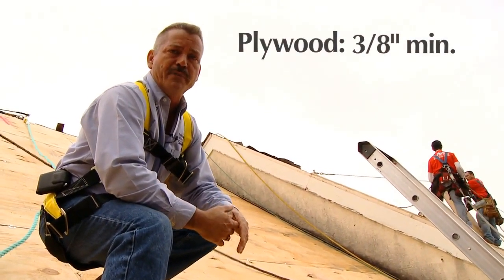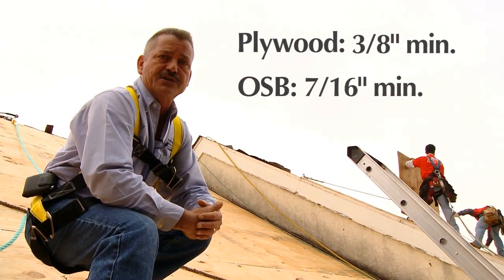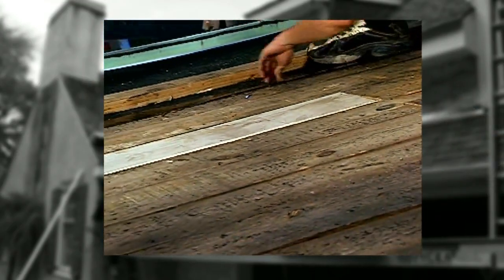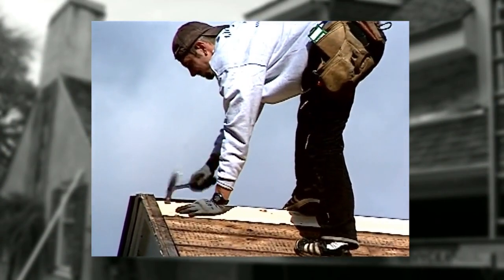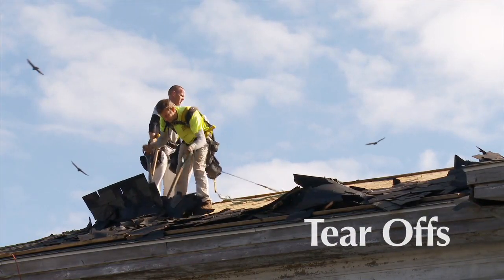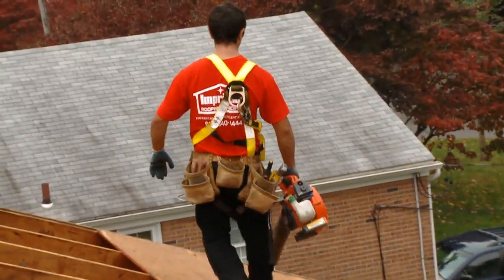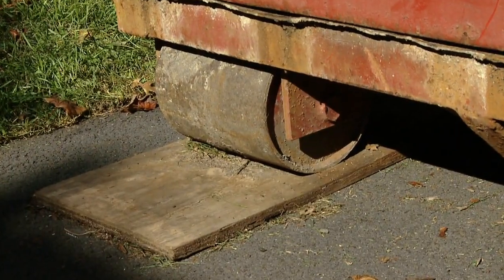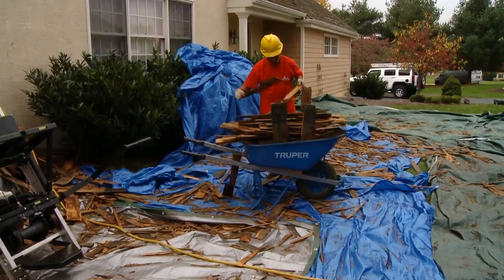CertainTeed Shingle Applicator's Manual Video #3 - Roof Deck and Tear Off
This video is taken from our Shingle Applicator's Manual 11th Edition DVD. These videos are intended to accompany the Shingle Applicator's Manual as a training aid, not replace it.
The video segments from this series will cover Safety, Roof Systems, Deck & Tear Off, Underlayments & Flintlastic Self-Adhered roofing products, Flashing, Ventilation, Fastening, Special Shaped Roofs, and Shingle Installation.
Each video also contains useful tips and information from various roofing contractors that can assist your company's installers.